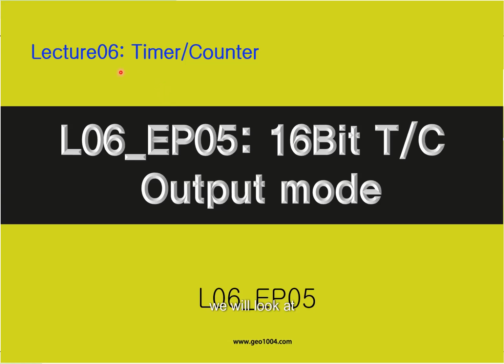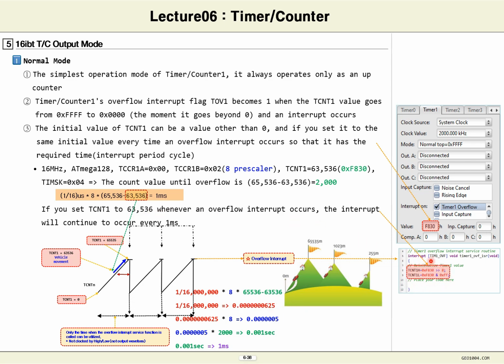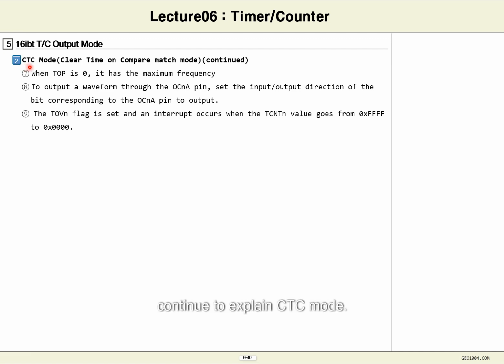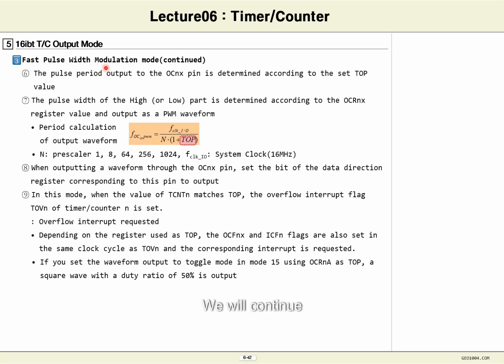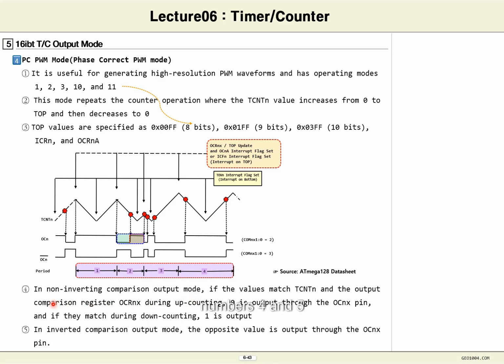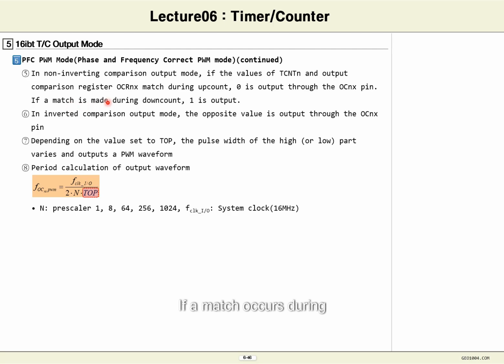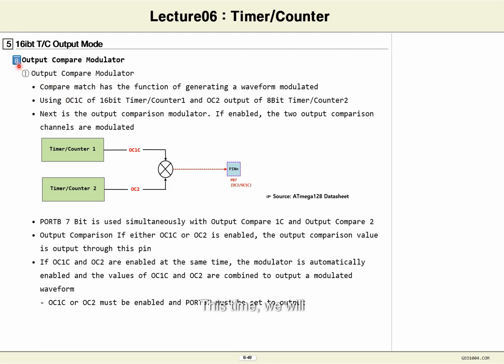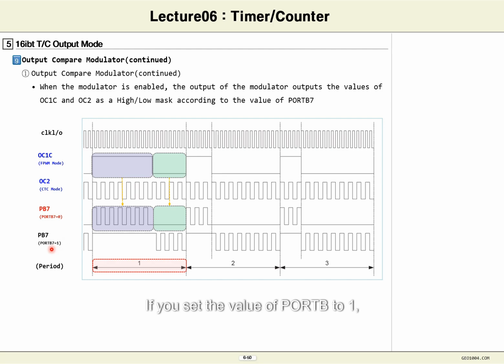L06_EP05 AVR ATmega128 16Bit Timer Counter Output Mode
[Proteus application guide for AngelRo]: Not related to theoretical content
If you haven't yet built a Proteus virtual lab, check out the following video:
Proteus can control LED, Button, LCD, Buzzer, DC Motor, ADC, and RS232.

AVR ATmega128 16Bit Timer Counter Output Mode

We have prepared a basic course to become an AVR ATmega firmware developer.
In this channel, you will practice in the Proteus virtual environment and AngelRo E-200 Full Kit.